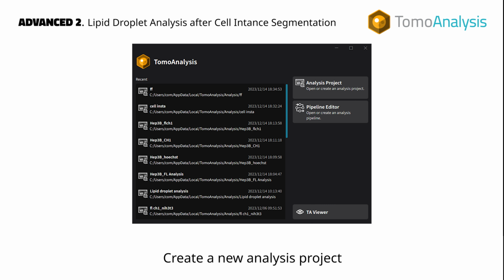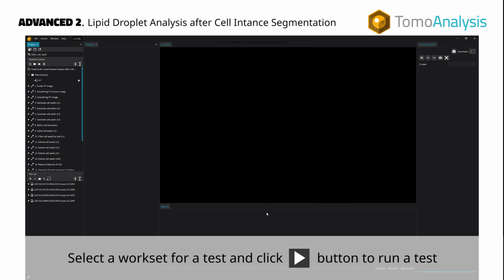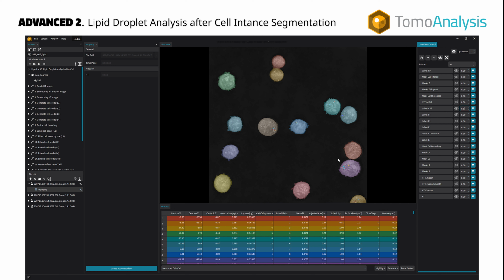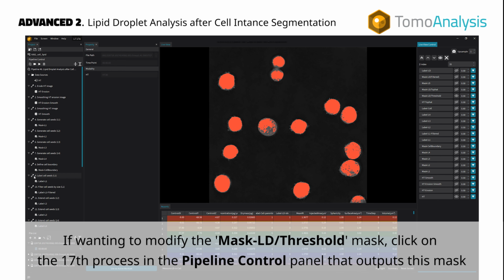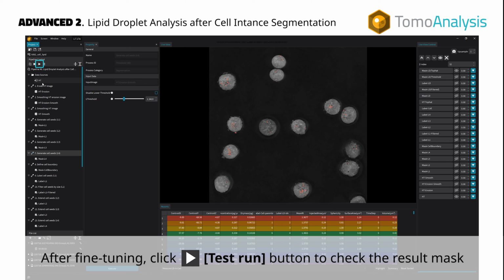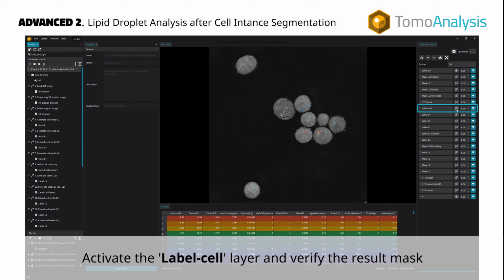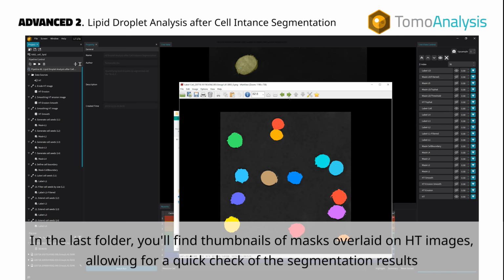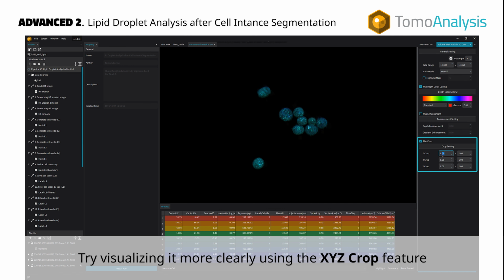[TomoAnalysis tutorial] Advanced2. Lipid Droplet Analysis after Cell Instance Segmentation